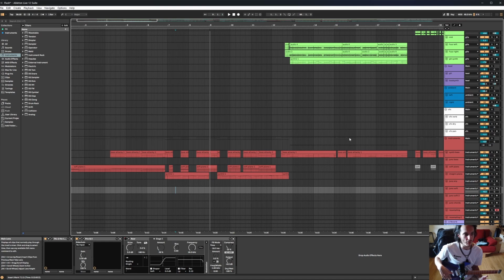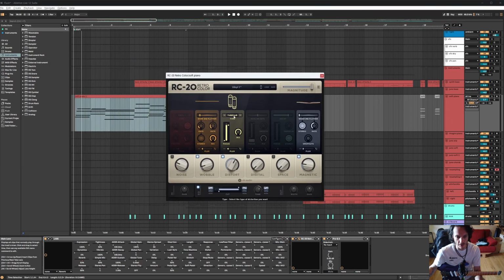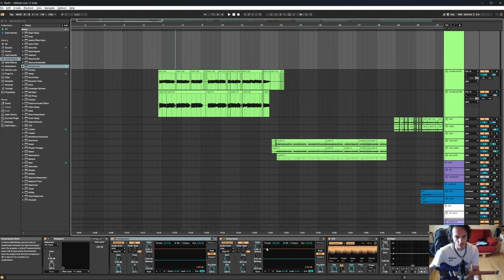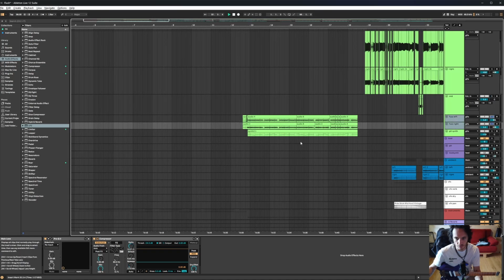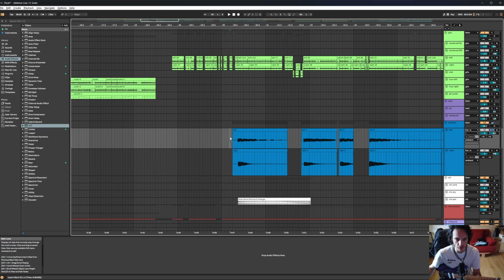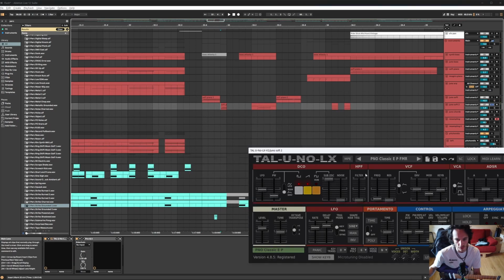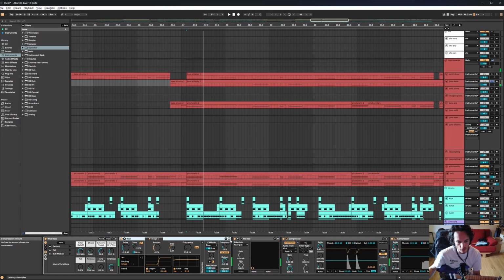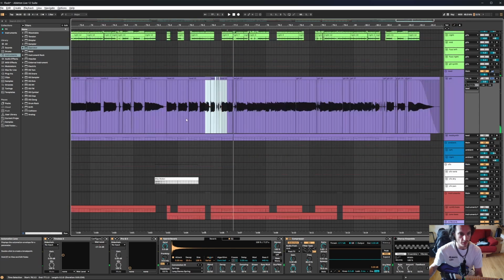Production Tips and Tricks for Ableton 12 ("Superbloom" Song Breakdown)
hey y'all, this is a quick breakdown i did for my most recent song "superbloom". cringefest, lol, but whatever. let me know if you got any questions :)

chapters:
00:00 - intro
02:48 - chords
06:30 - piano processing
07:46 - bass
10:09 - drums
11:27 - guitars
18:56 - synths, more piano and stuff alike
23:27 - cool perc break
25:27 - more general song breakdown
29:33 - resampling
36:57 - outro guitar chords
38:40 - outro lead
41:00 - more resampling and editing

s t a y    w a x
ステイワックス